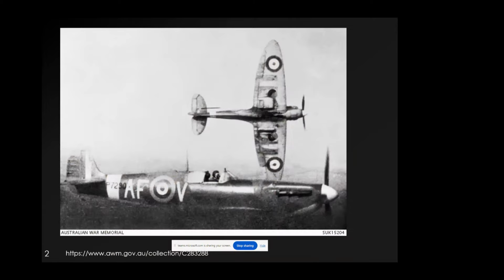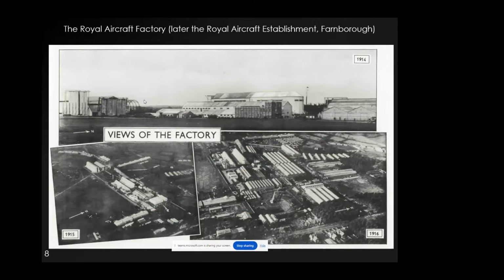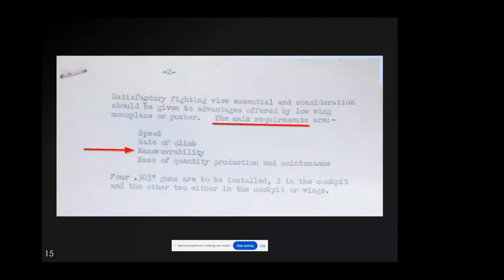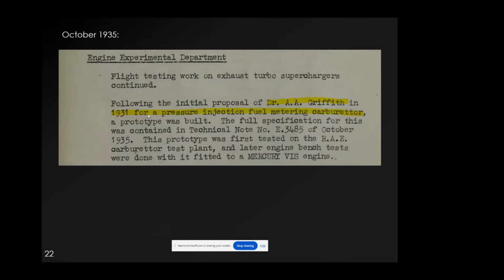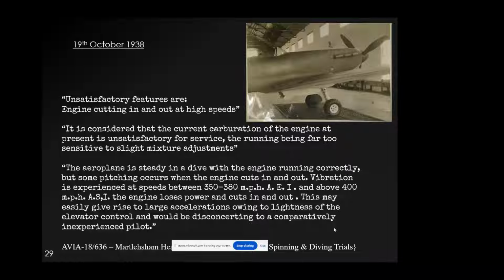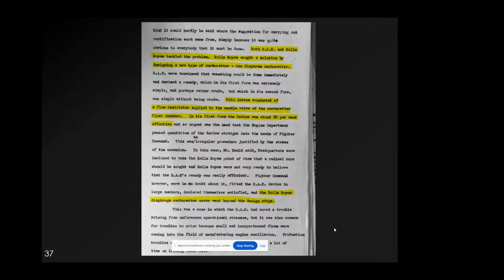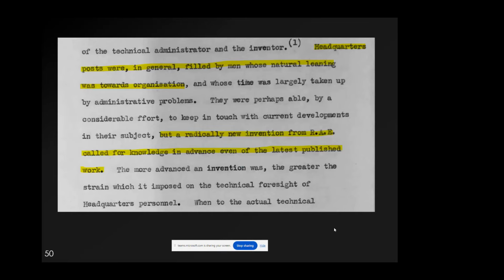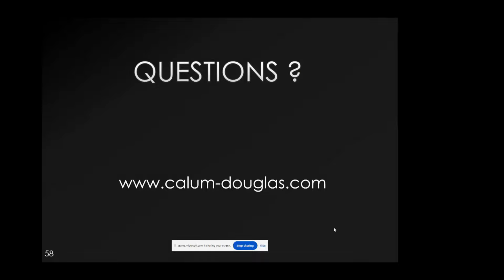Beatrice Shilling lecture by Calum Douglas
Recording of a presentation by Calum Douglas to IMechE Switzerland about the British engineer Beatrice Shilling and the issues around the float carburettor on the Rolls Royce Merlin engine and the eventual resolution of the problem and related contemporary developments with a focus on the managerial and political frustrations that prevented the carburettor problem being solved much earlier.